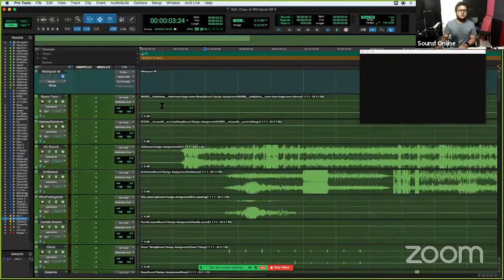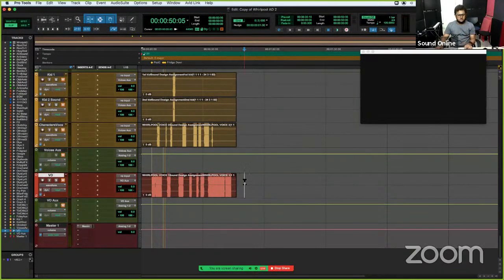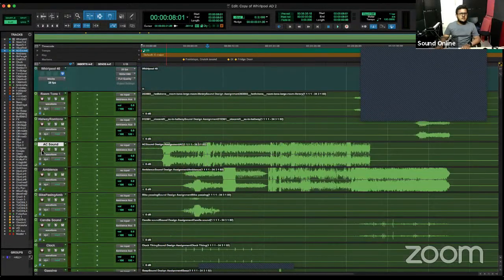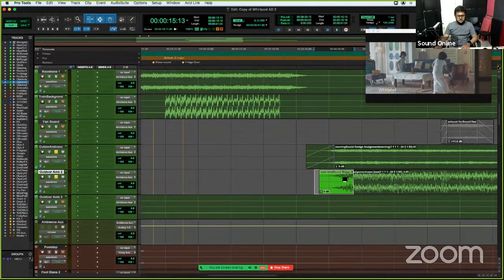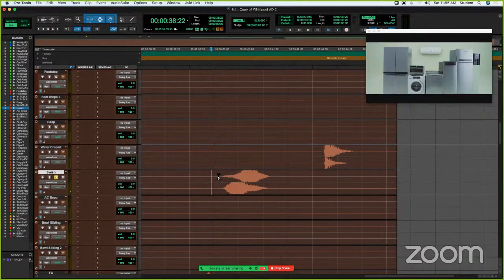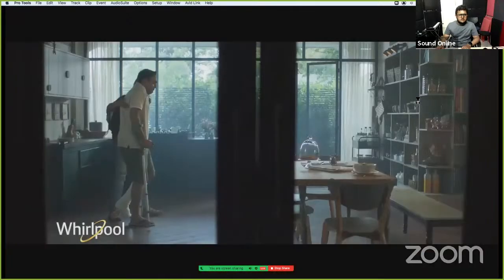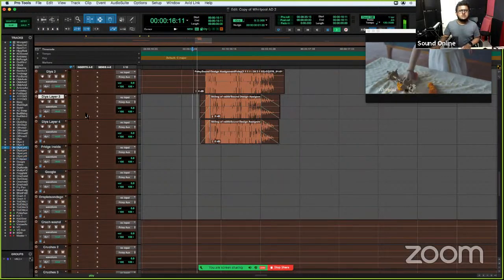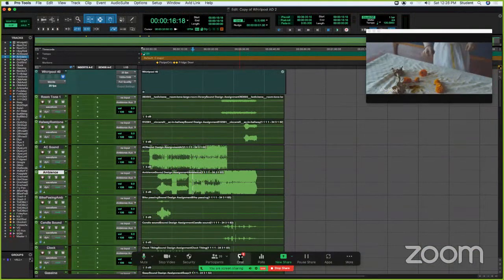Workshop on Sound Design by Atharva Kulkarni